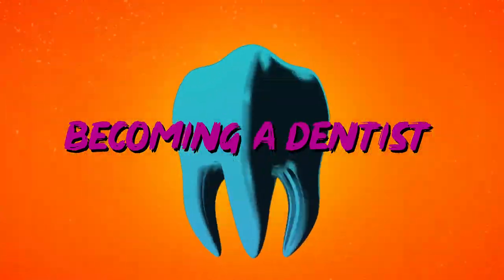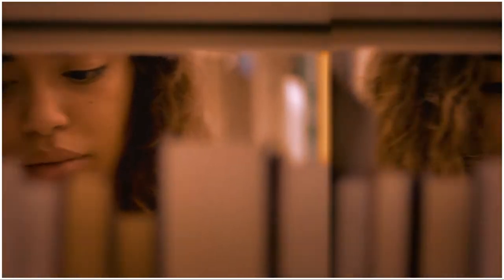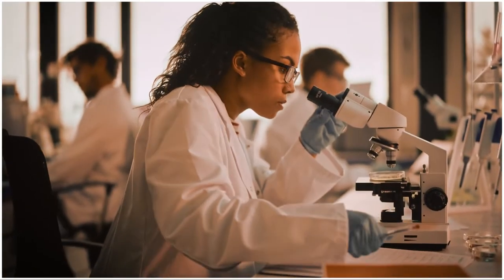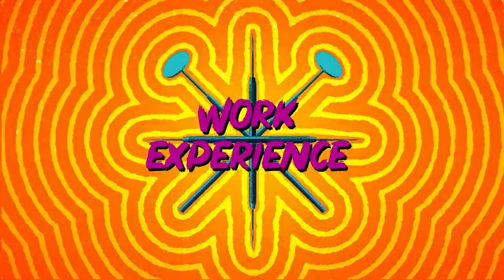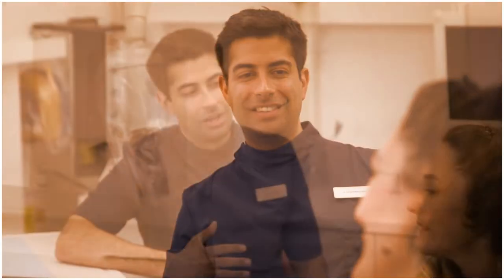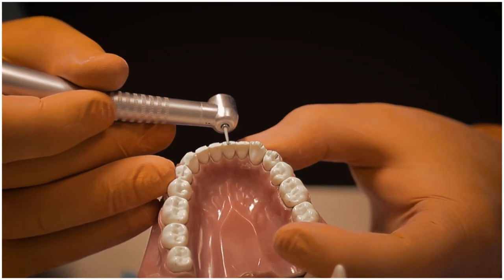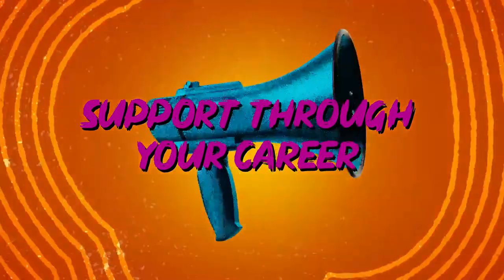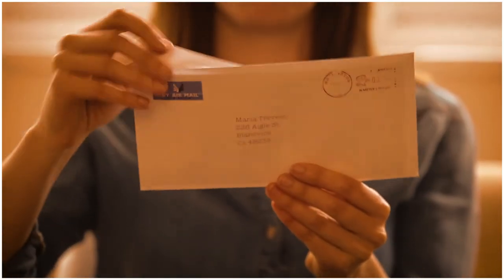Becoming a dentist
In order to become a dentist, you need to do a five-year degree course. There are 16 dental schools in the UK, 12 of which offer the five-year course. Watch to find out what’s involved.